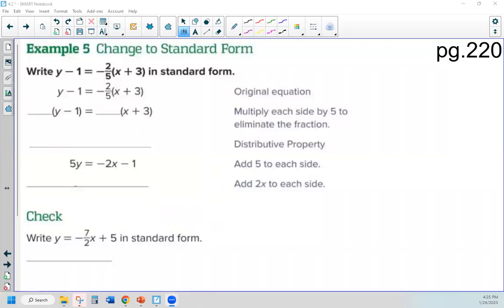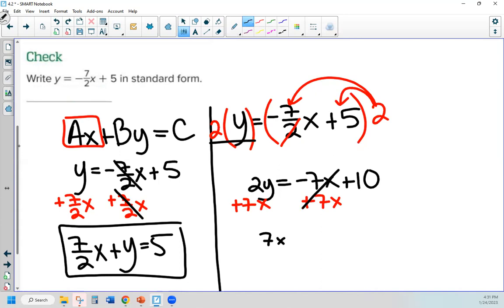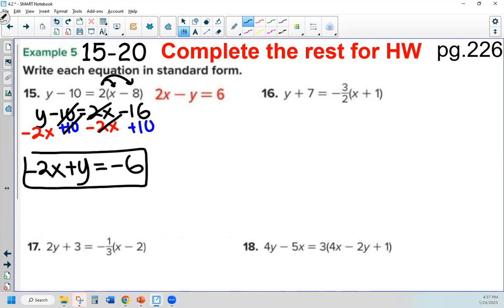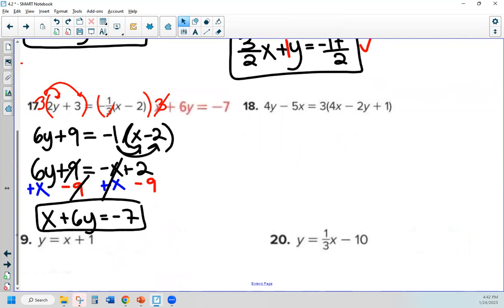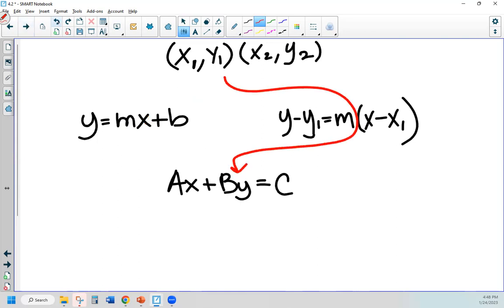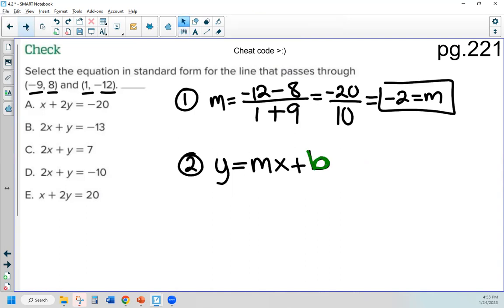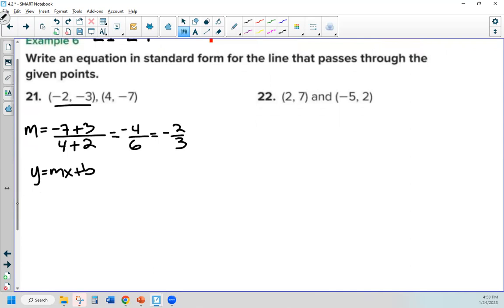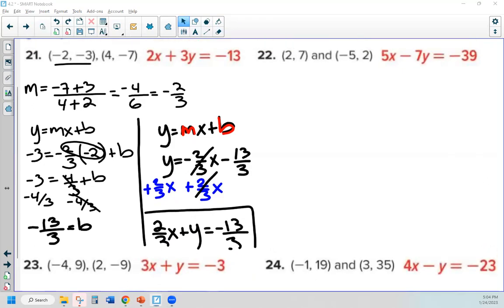Standard Form and Point Slope form (Pt2)